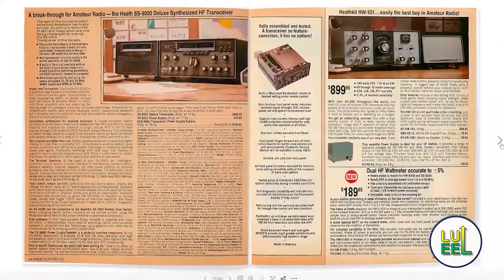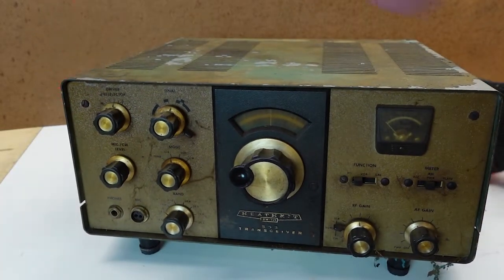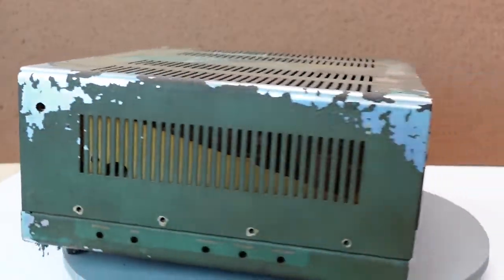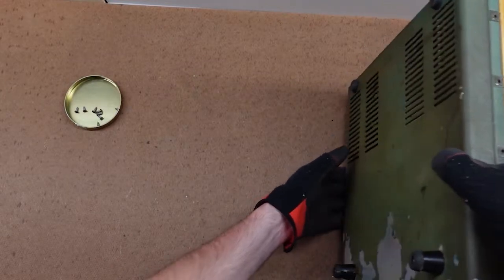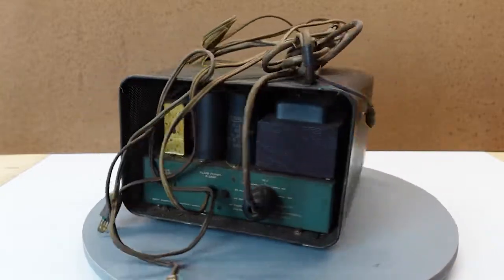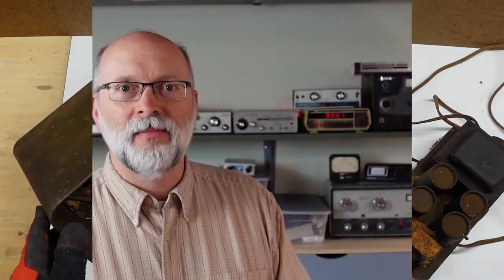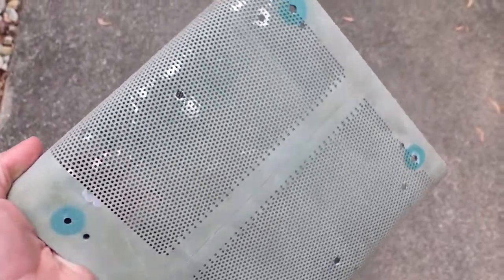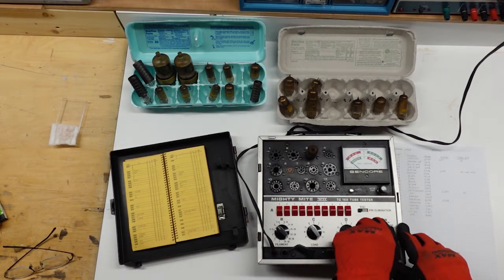Heathkit HW-101: Can it be saved??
Look what I bought at 2022 Dayton Hamvention - a Heathkit HW-101 that definitely has seen better days.

In this video I begin the assessment of its condition and start the cleaning process.